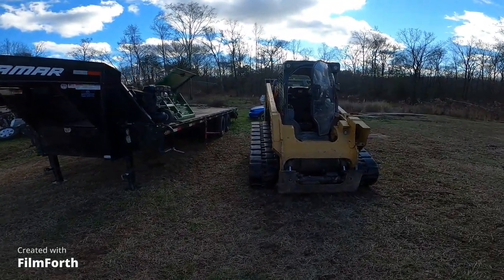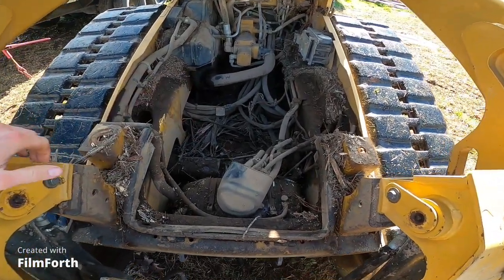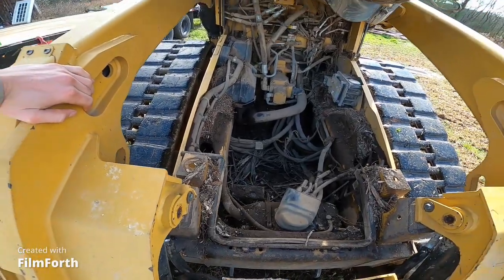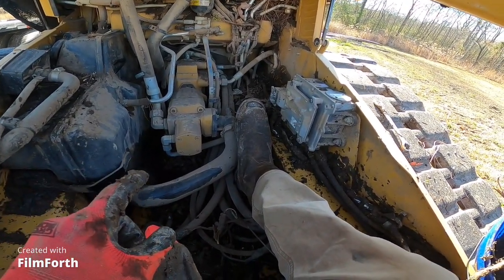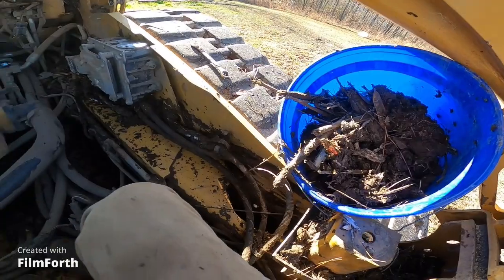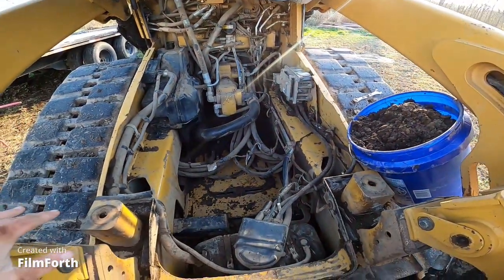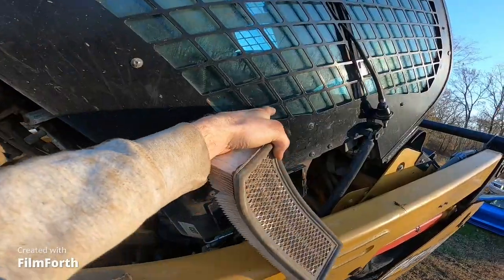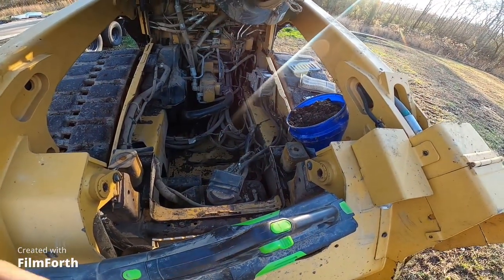Cleaning the Mulch and Dirt from under the cab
The skid steer needed a cleaning under the cab its packed under and everywhere in the areas. Got it a lot better than it has been so once it dry's out a little more I will be pressure washing under the cab so it can breathe better.